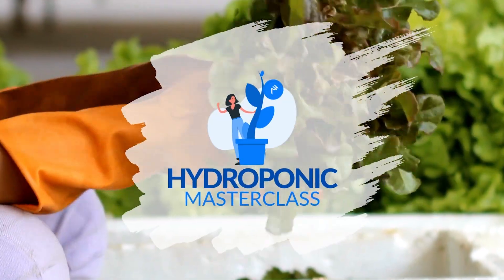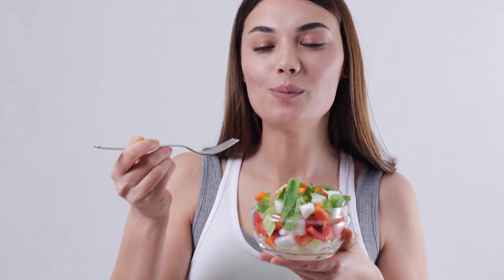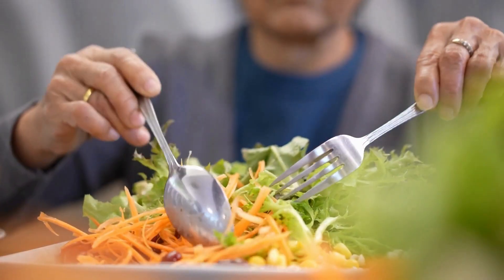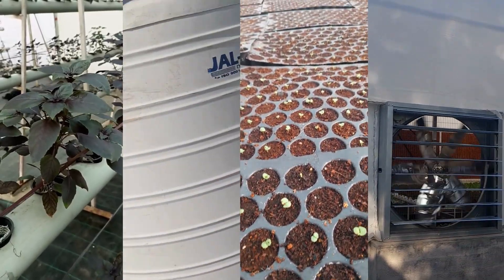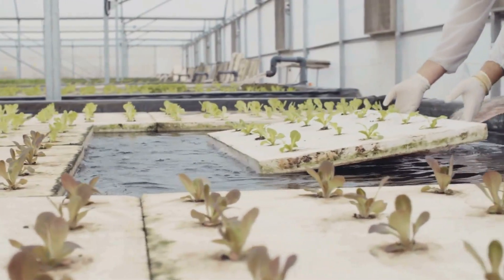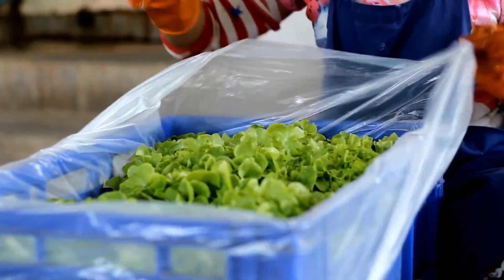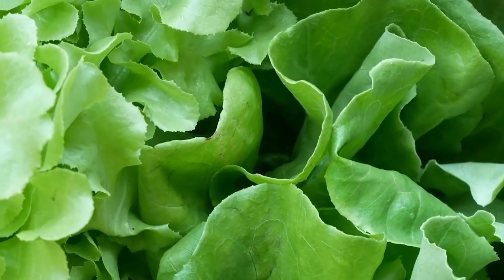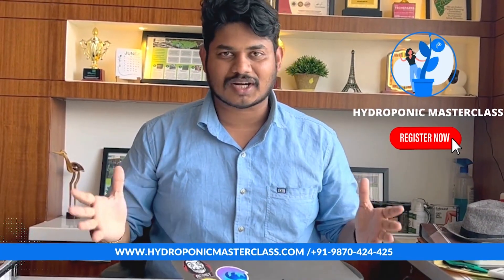Welcome to Hydroponic Masterclass | Kryzen Biotech | +91-9870424425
BUILD EXTREMELY PROFITABLE HYDROPONIC FARM WITH US.